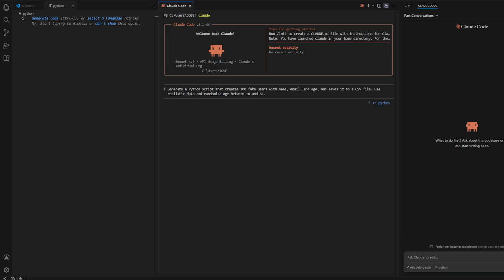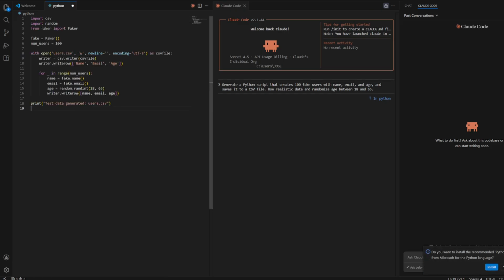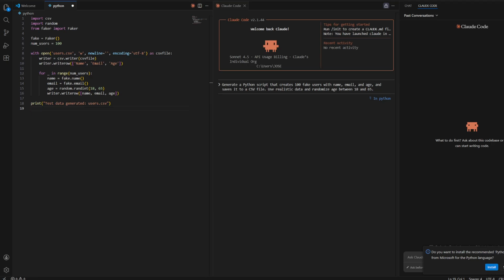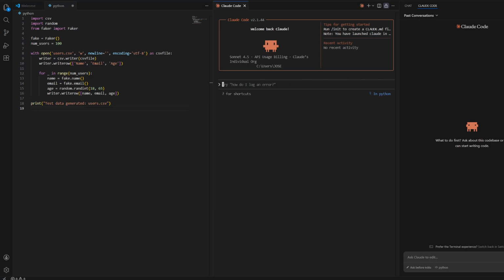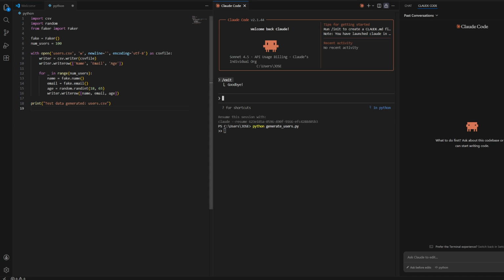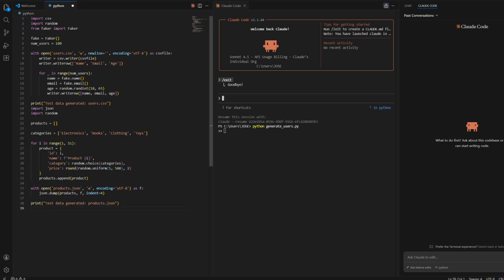How to generate test data using Claude Code [FULL GUUDE]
In todays video we cover How to generate test data using Claude Code